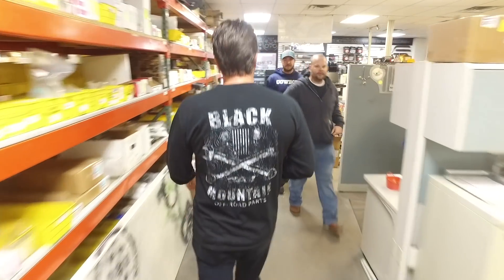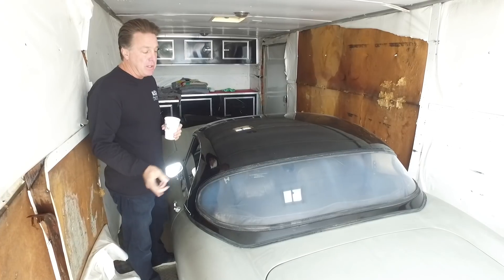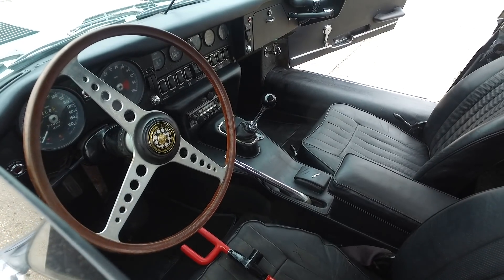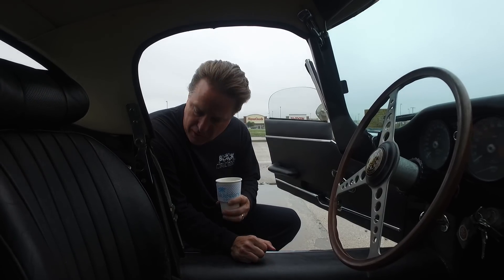Coffee Walk Ep.21: BARN FIND! 1971 E-Type Jaguar Roadster in mint condition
This week on Coffee Walk we found a killer E-Type Jaguar in supreme condition in a barn about 600 miles away from us. Big Chris (the 9ft tall bald guy from the UK) hit the ground running to pick this gem up in the enclosed trailer.

Have a lead for a car that you want to send me? Fill out this form!

Interested in commissioning a custom build? Fill out this form!